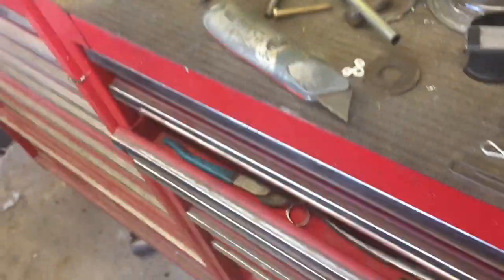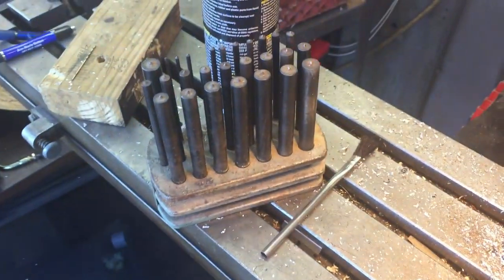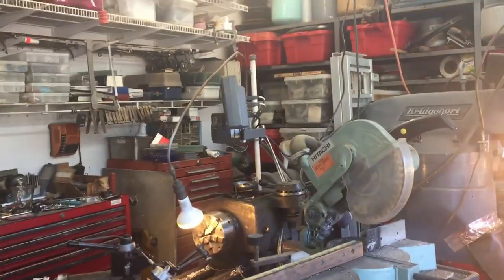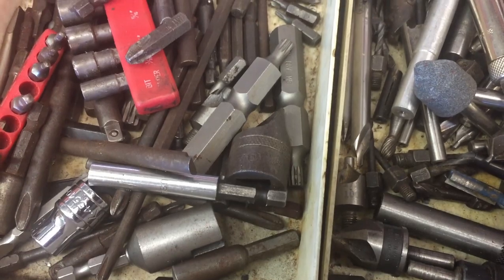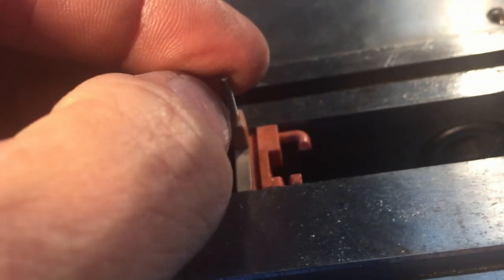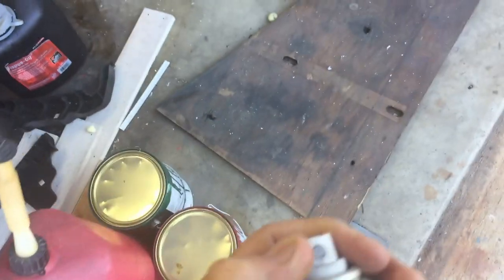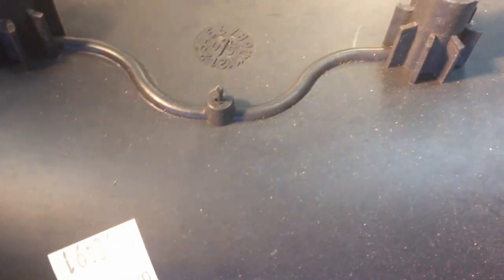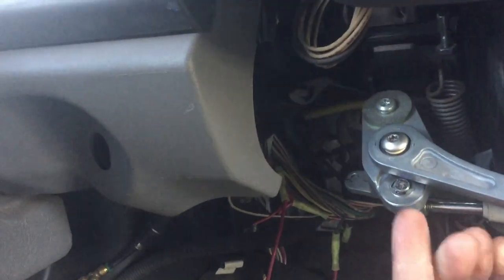Gear Shift Indicator Repair